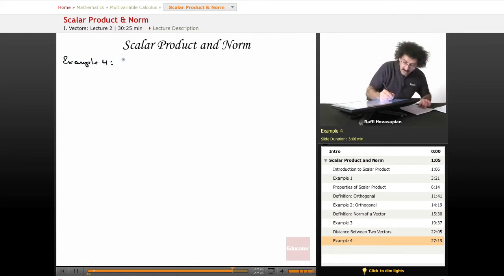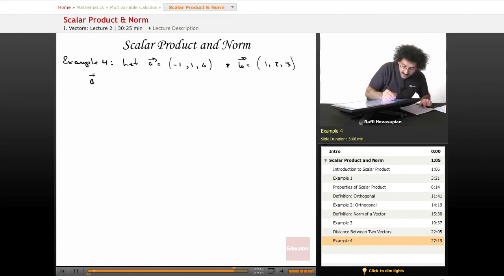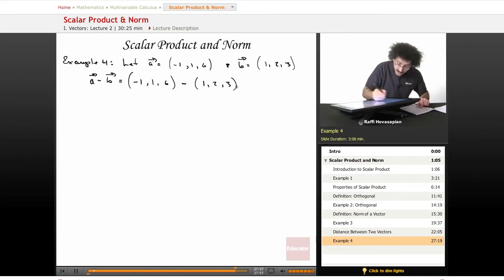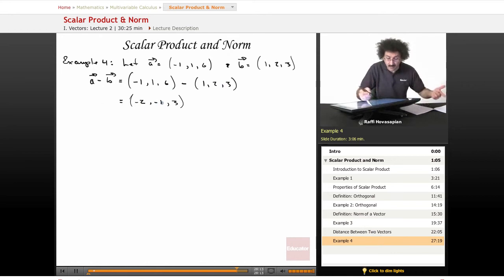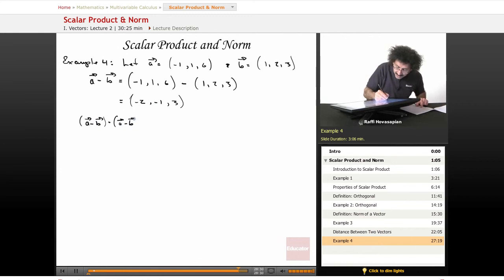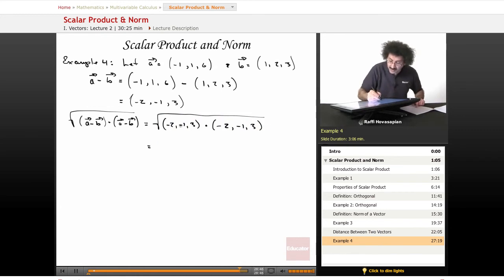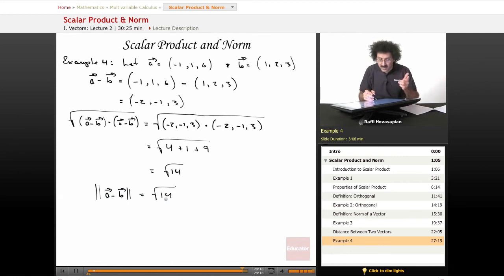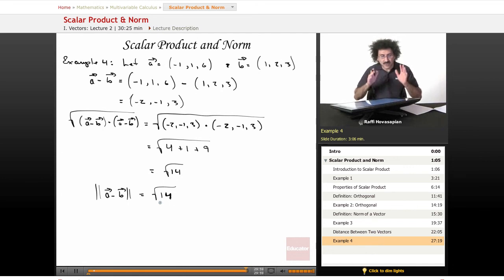Multivariable Calculus - Scalar Product & Norm